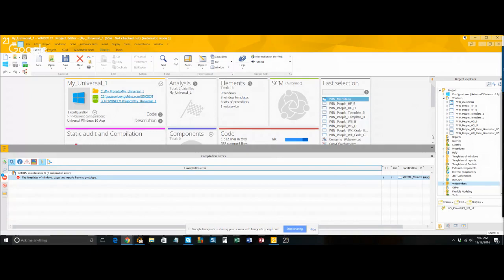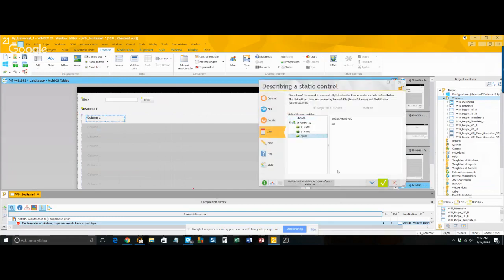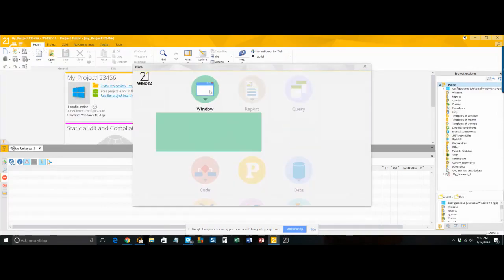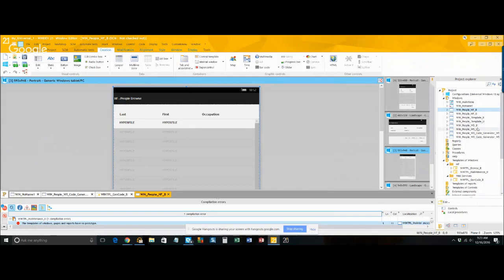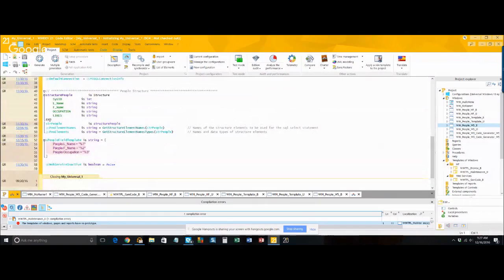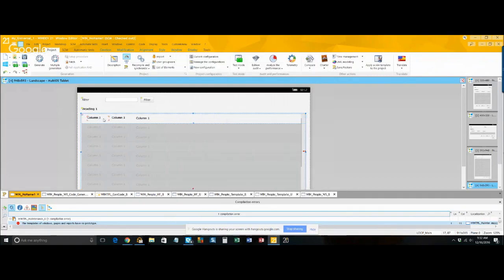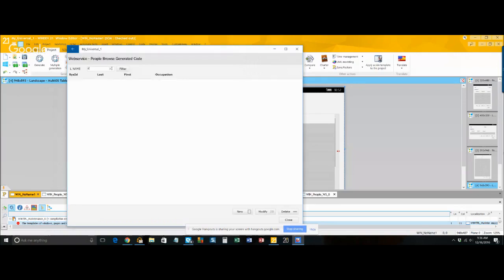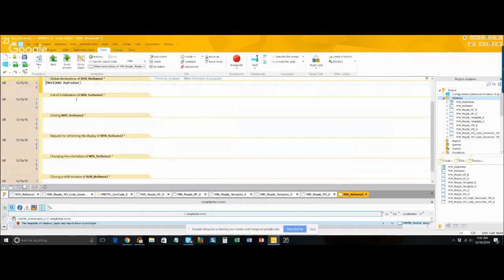WINDEV Windows 10 Universal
Friday's webinar will start to delve into Windows 10 Universal Apps.
Microsoft introduced the Windows Universal Platform which enables universal apps to run on any windows 10 or above device; pc, phone, tablet, xbox, and hololens. The webinar will discuss at a high level layouts, web services, and a code generator that writes the web serivce consumption for browse and maintenance and maintenance windows. The demo will highlight portions of the material that will be discussed more in depth at the WxDevCon coding camp in Feb.